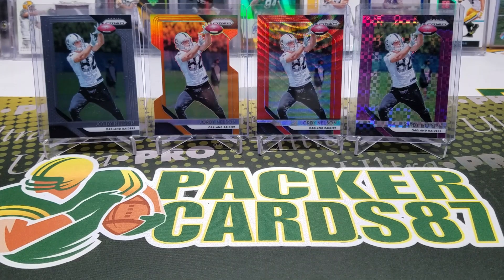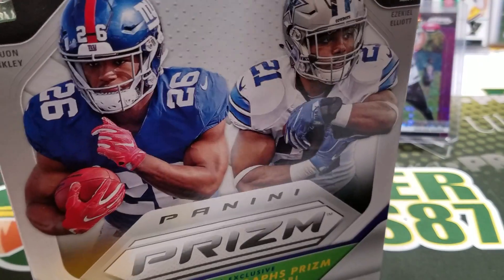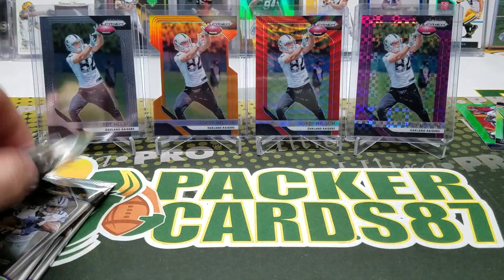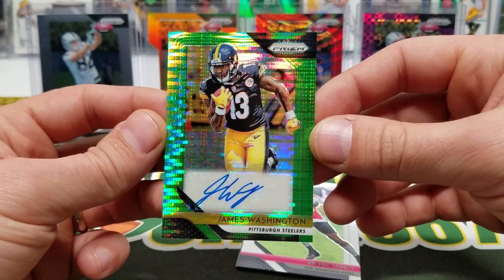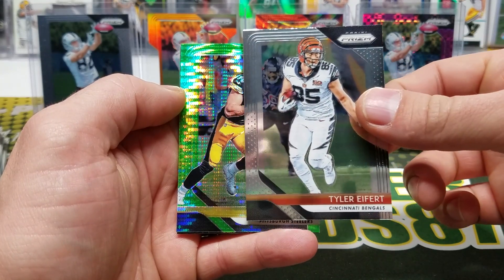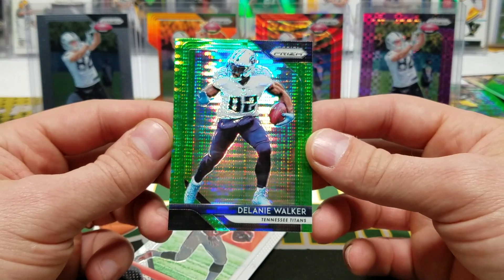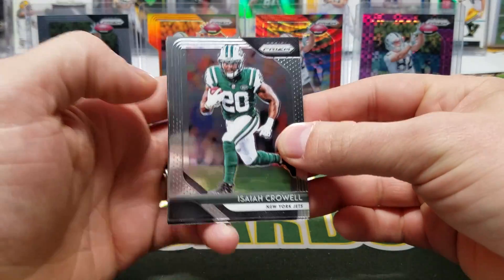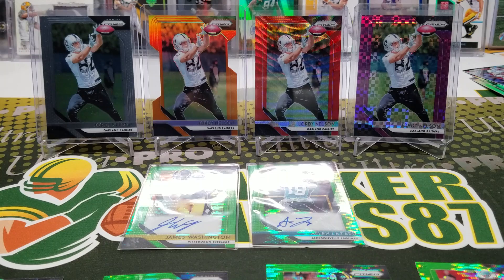2018 Panini Prizm Mega Box Opening. 2 Boxes!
Wow! These neon green pulsar prizms are intense! Each of these boxes were $35 and I found them at Walmart. I highly recommend getting one or 2 if you're able to. Lots of fun! So glad you're here with me!